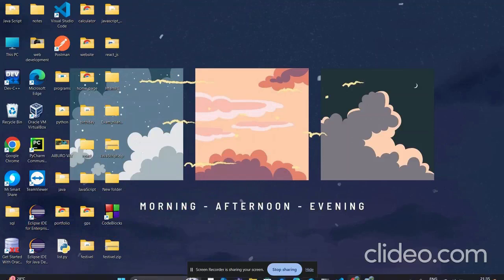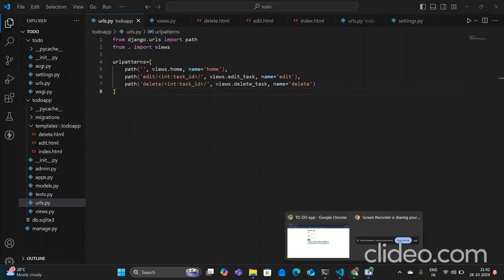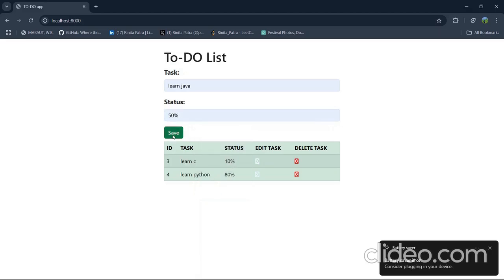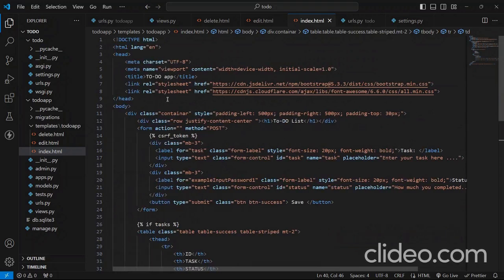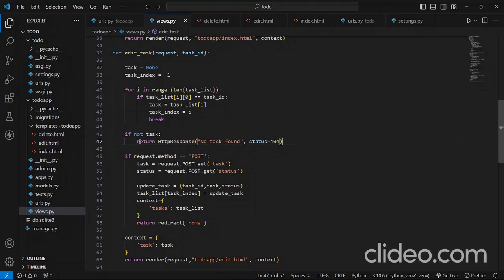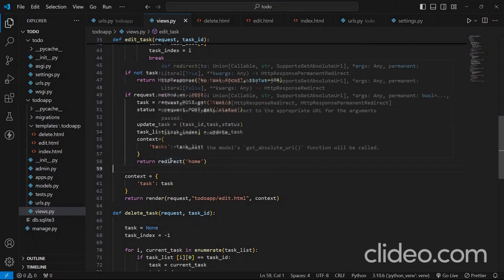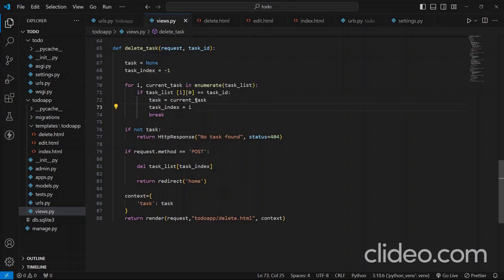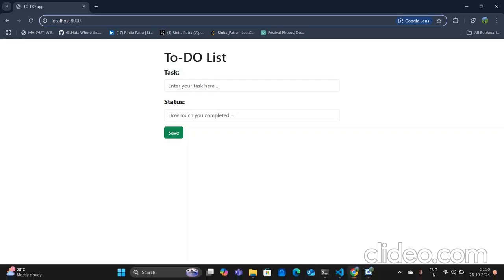Creating a TO_DO list using Python django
A to-do list is just a list of things you have to-do. That means basically anything and everything can be on your to-do list